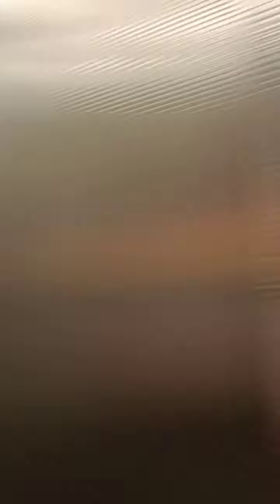Elevators at the Edison national bank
this is my first elevator video on YouTube.
this is the elevator at the Edison national bank in city of fort Myers.
please note: if you don't like this video, you can dislike the video.
this is my 22nd video on YouTube.